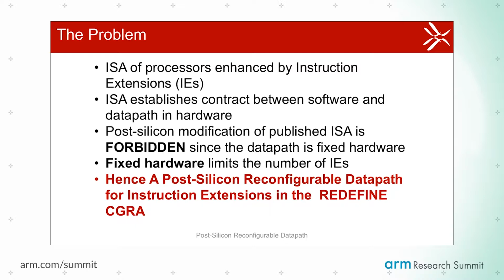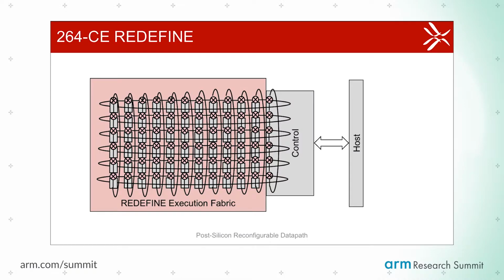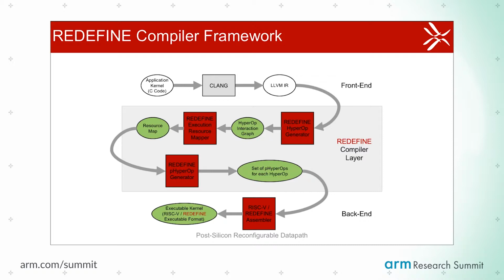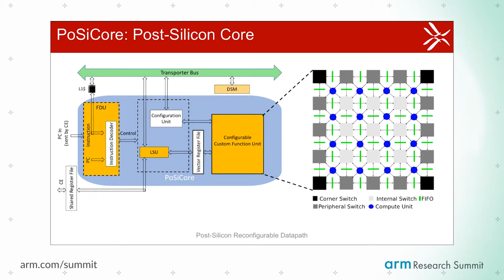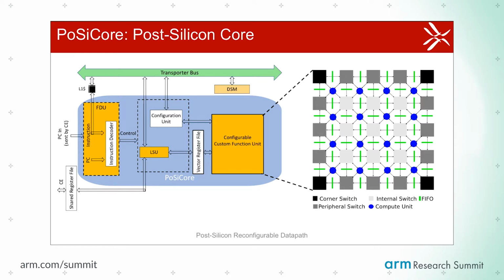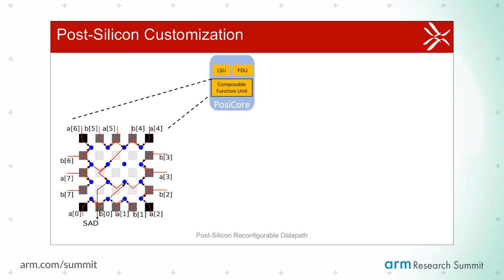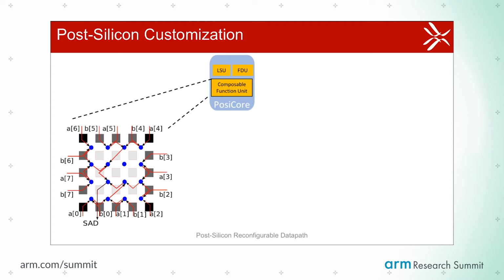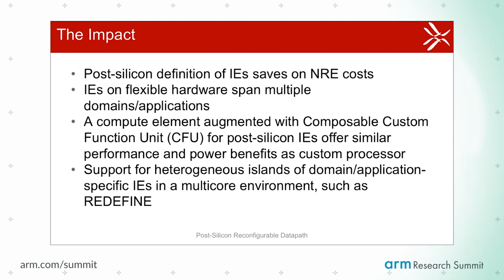WCET Analysis of Reactive Applications on REDEFINE®™ MP-SoC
Presented by Ranjani Narayan, Morphing Machines at the Arm Research Summit 2017.